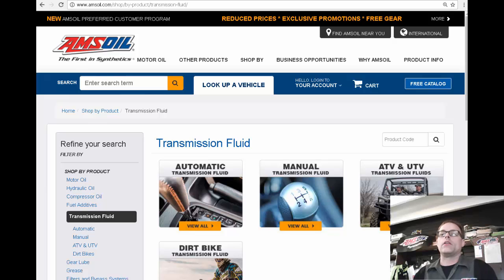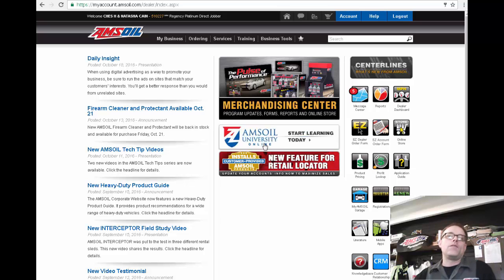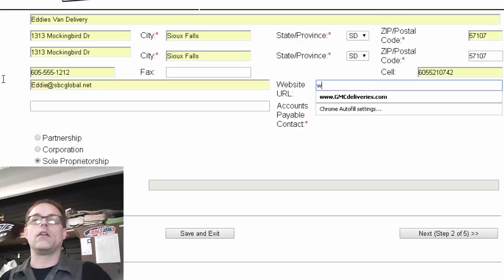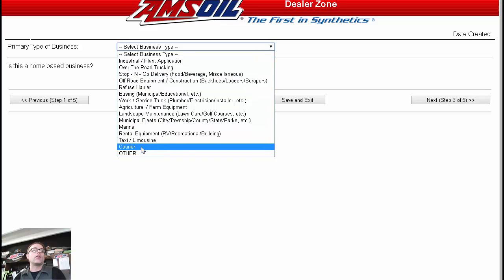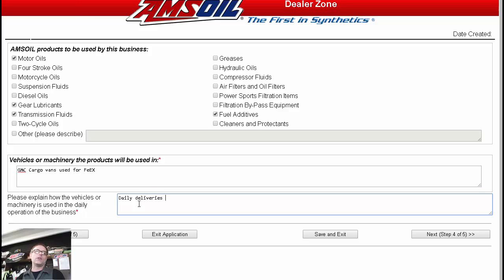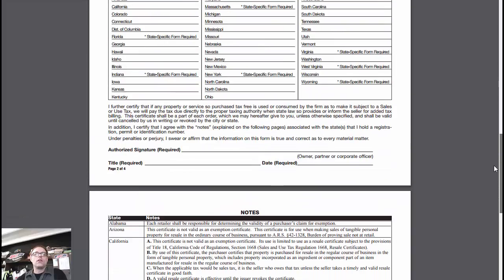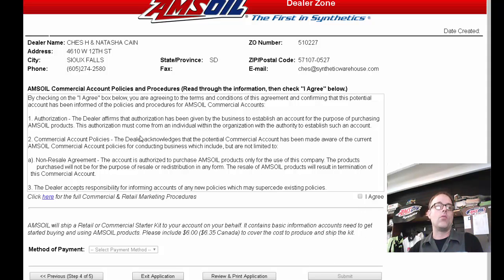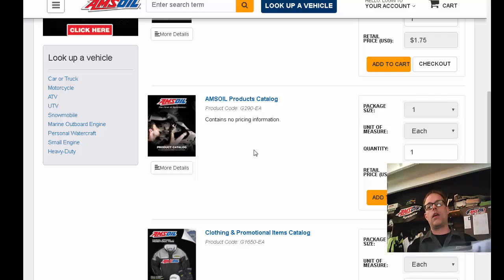Don't let potential business walk away - AMSOIL Commercial Accounts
Many of your customers may already qualify as a Commercial Account. They benefit from the lowest pricing,additional ordering options and purchase discounts. You benefit from additional commissions and account security. End users such as fleets benefit by using AMSOIL products due to longer equipment life, less downtime, lower costs per use and improved performance.  Consider joining as an AMSOIL dealer if you want to grow your own local portfolio of business or call us on behalf of your business to take advantage of AMSOIL's offerings.